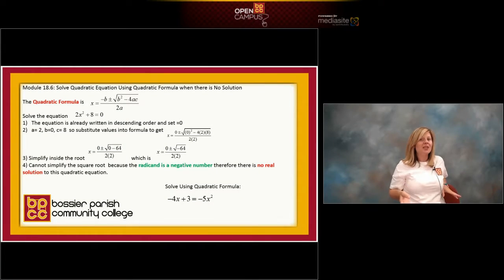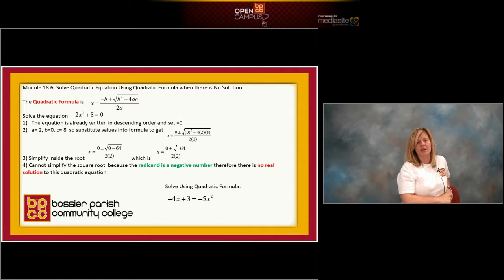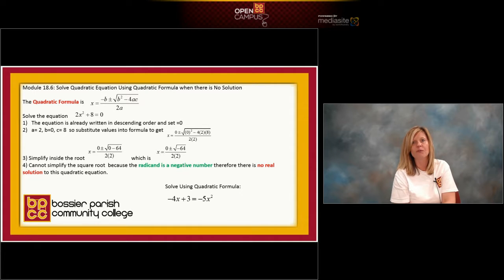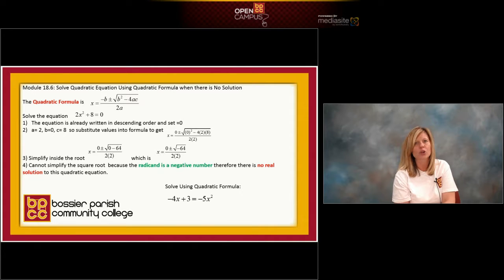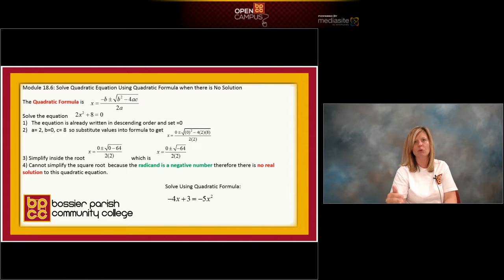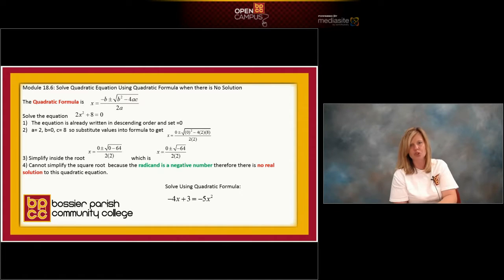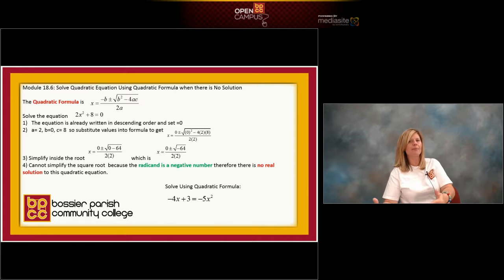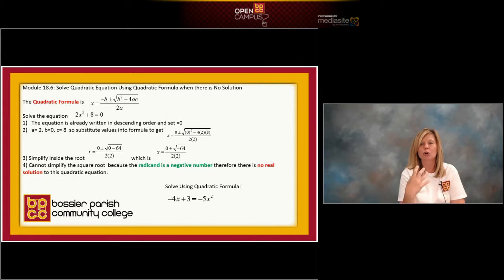18 6A Solve Quadratic Equations Using Quadratic Formula no real solution